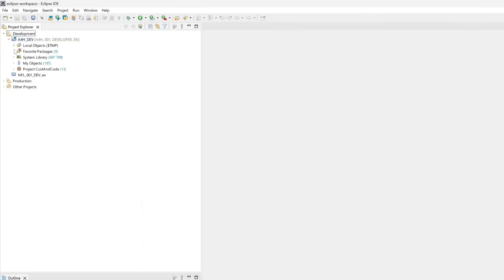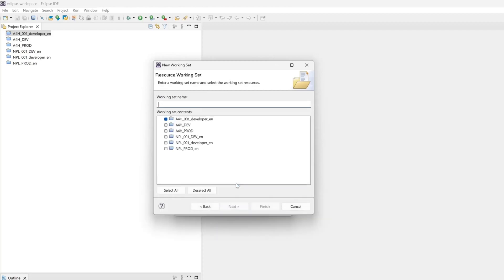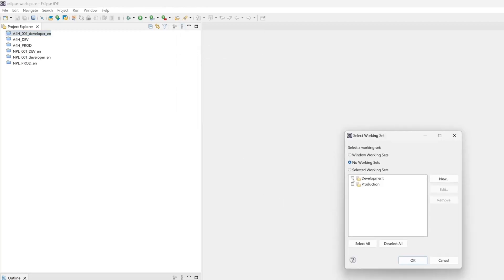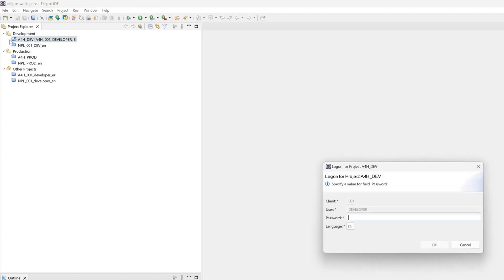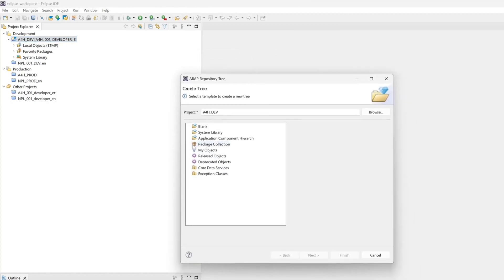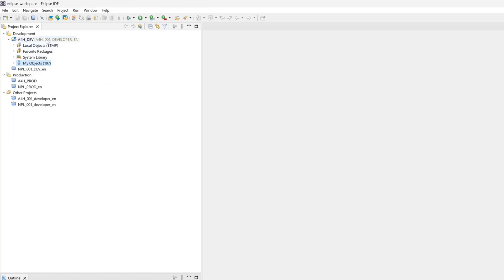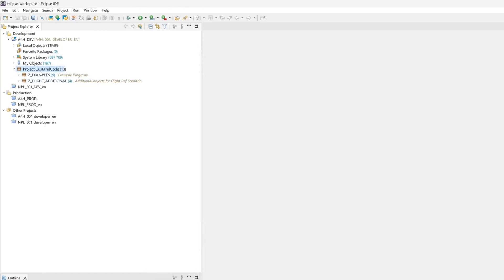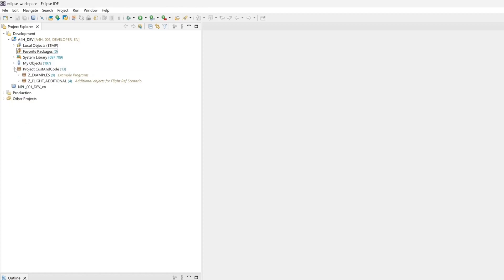ABAP Tools in Eclipse (ADT) - The Project Explorer [english]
In today's video, I'm going to show you a few useful tricks in the Project Explorer. This is important for navigating between systems and objects. Maybe you will find a few functions that you are not yet familiar with.
In any case, it is advisable to take some time to set up the Project Explorer according to your needs. You will gain an overview and save a lot of time during the development.